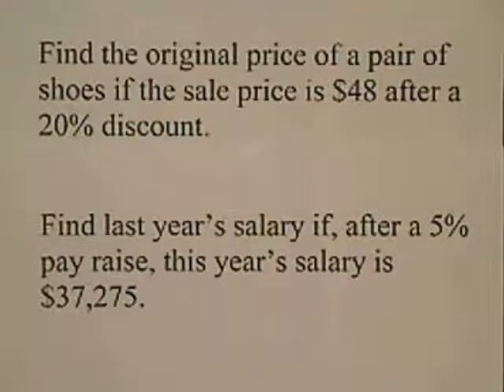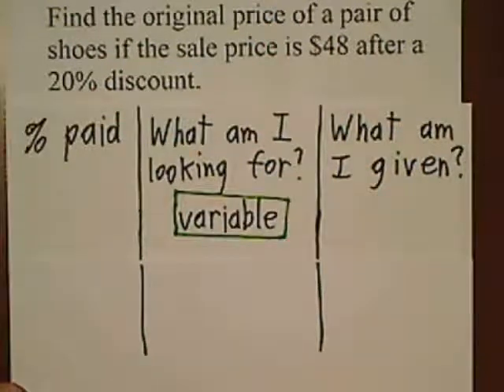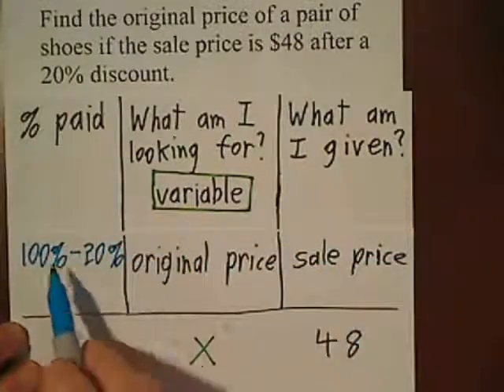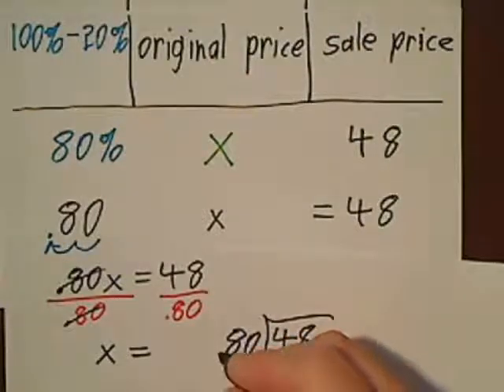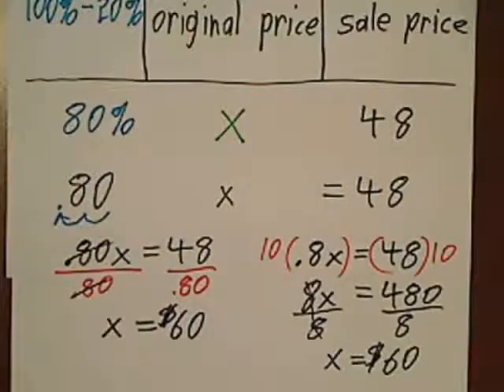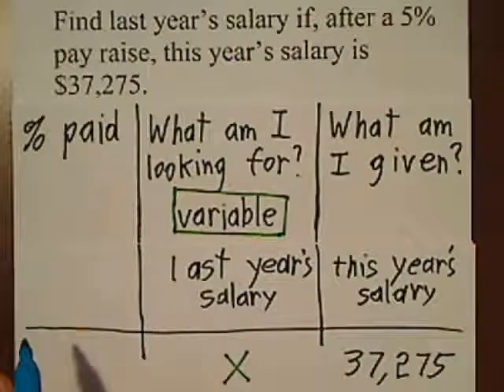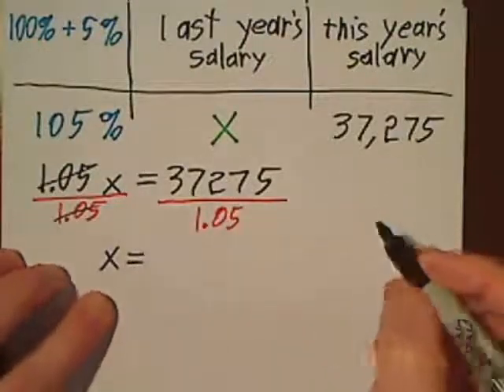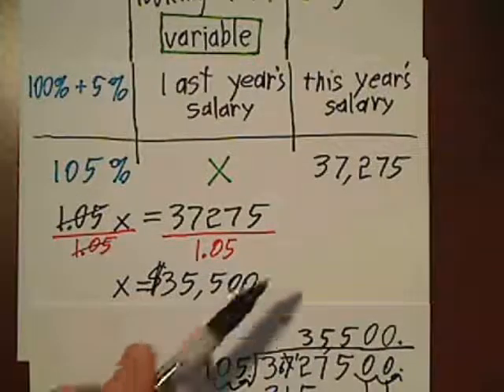HW 028 U1 2.7 Percent Word Problems.WMV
Using the same approach, I describe how to solve two "percent word problems" in a way that works for a wide variety of these questions.  The first question gives a sale price and % discount, then asks for original price.  The other one gives this year's salary and the % raise, then asks for last years salary.